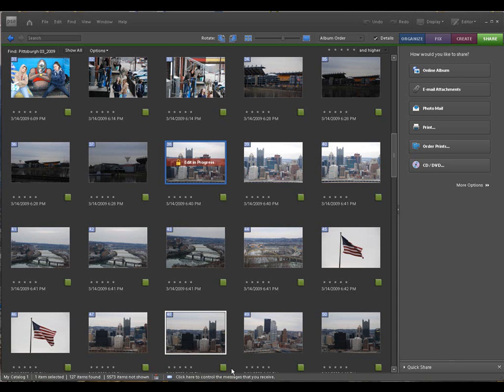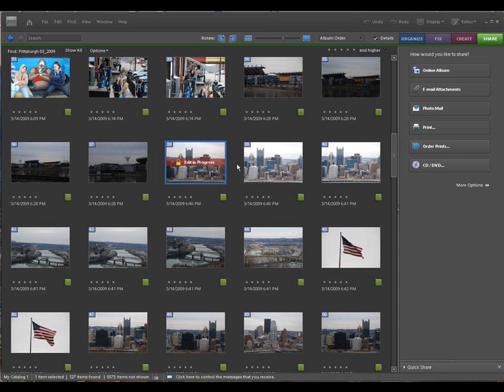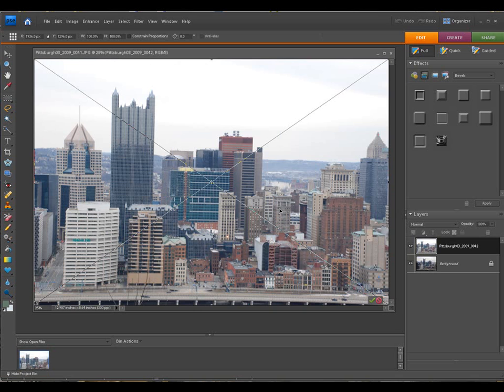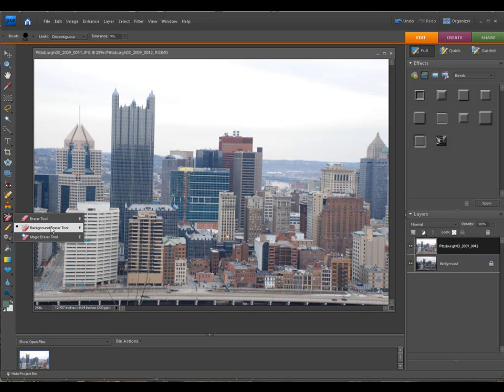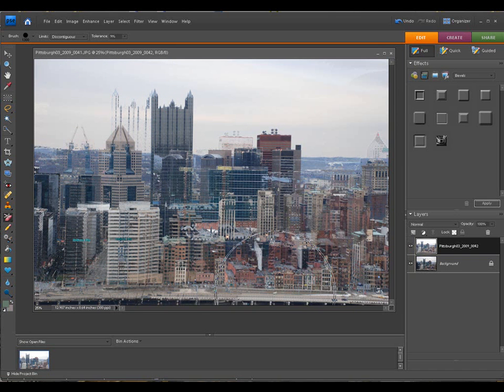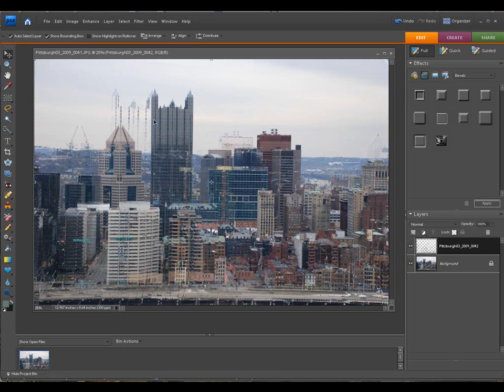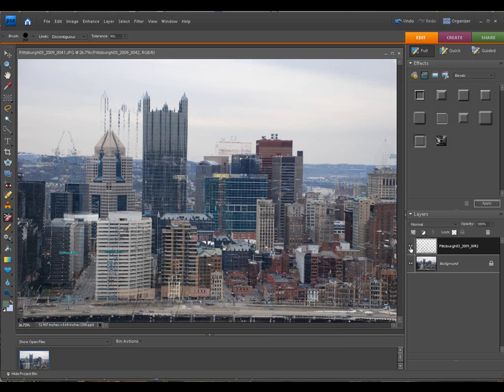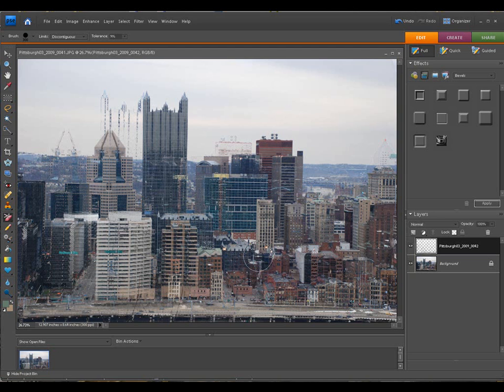Photoshop Elements Combining Pictures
In this video you will learn how to take two pictures and create one using a combining technique.